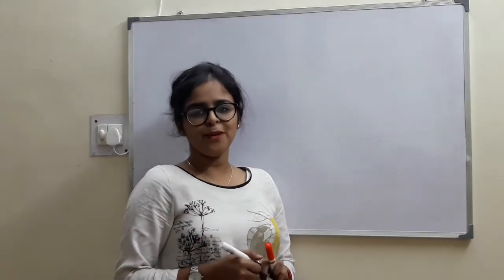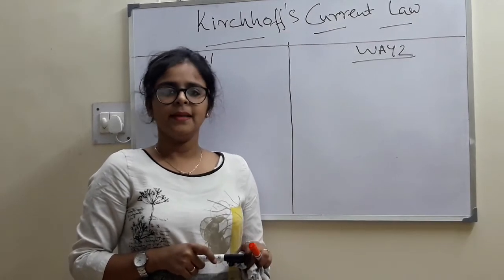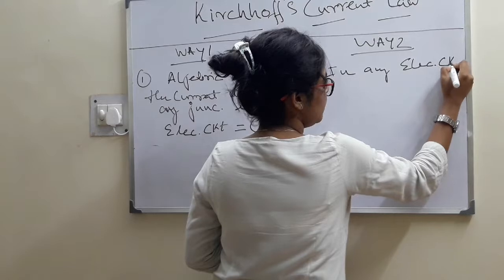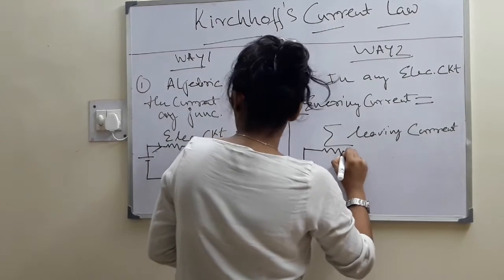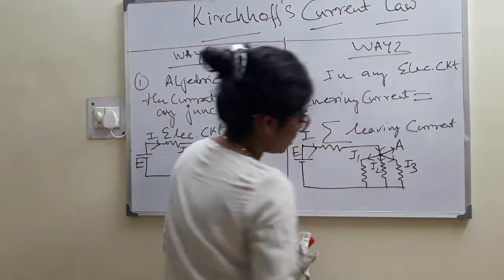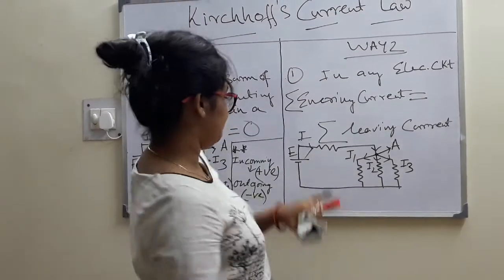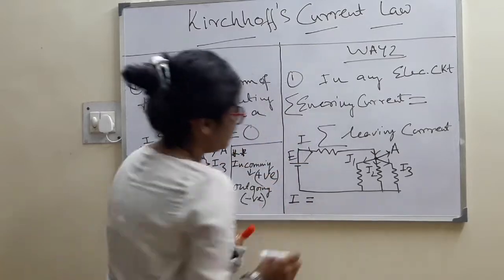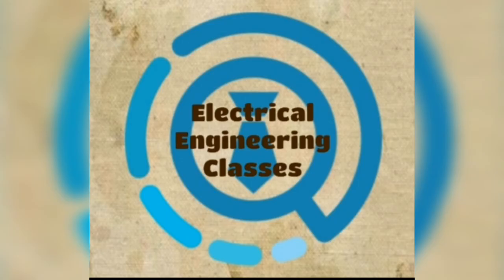Kirchhoff's Current Law.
Kirchhoff's Current Law- At any node in an electrical circuit, the sum of currents flowing into that node is equal to the sum of currents flowing out of that node. or equivalently.The algebraic sum of all currents entering and exiting a node must equal zero.